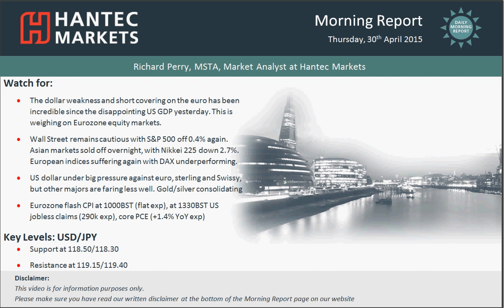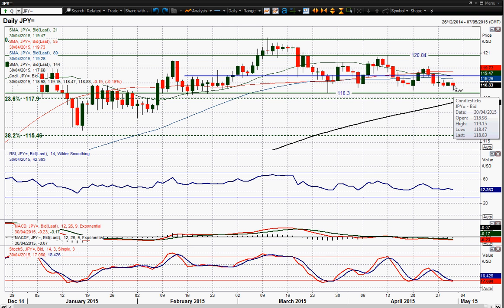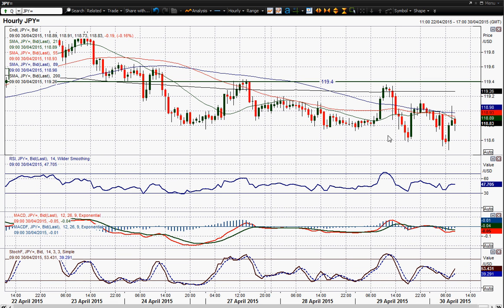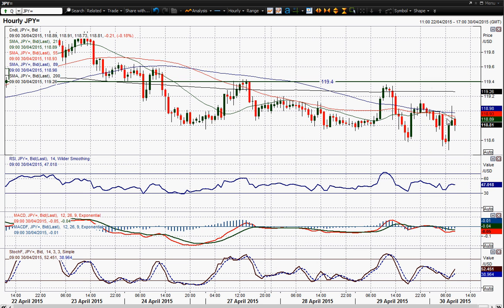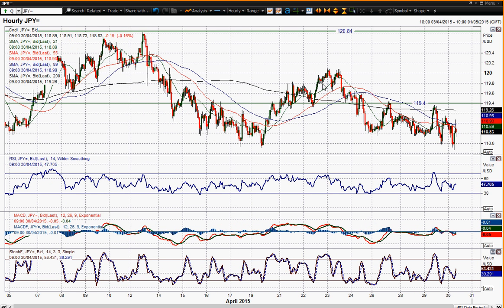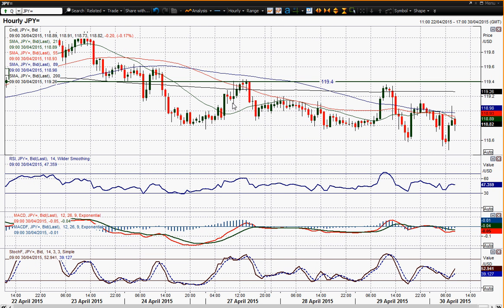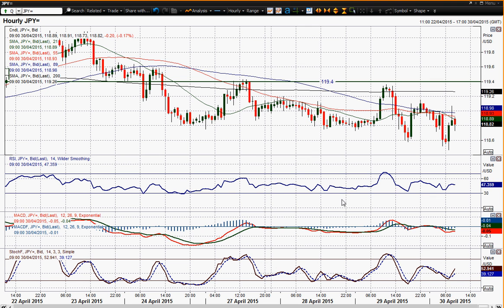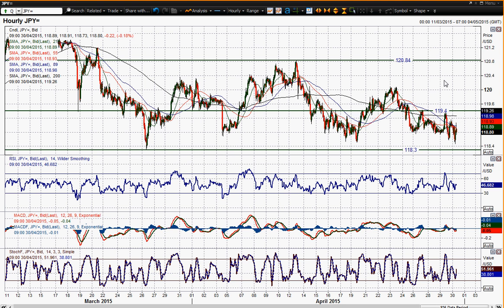USD/JPY 30/04/2015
Although the range between 118.30/120.84 remains in play, the downside pressure is mounting on the key support. The pair is now consistently now finding resistance under the 119.40 pivot level as the bears once more eye 118.30 support. However in spite of considerable selling pressure on the dollar yesterday due to the GDP data, the support remains intact. For this reason we still have to play the range with short term positions advisable. The hourly RSI remains an excellent near term trading indicator with overbought/oversold signals consistently proving successful. However it has to be said that there is still a bearish bias to the outlook near term. Yesterday’s rally high came once more around the 119.40 pivot with a lower high at 119.15. For now the slightly lower high at 118.50 is intact but there is a growing sense of a test of 118.30 now.